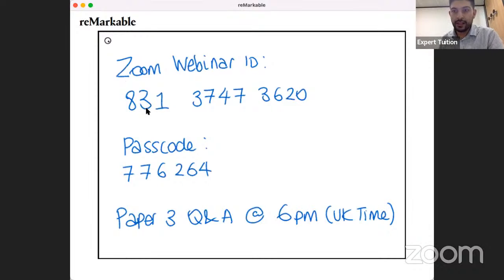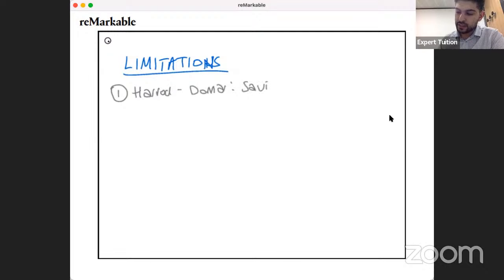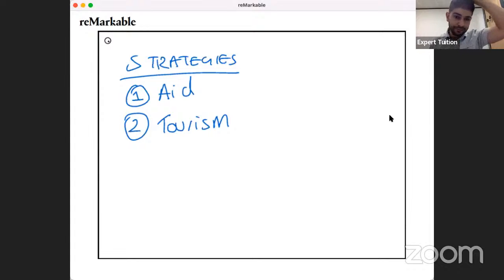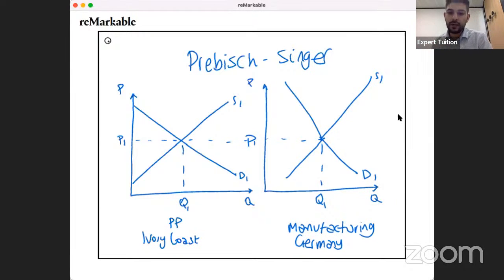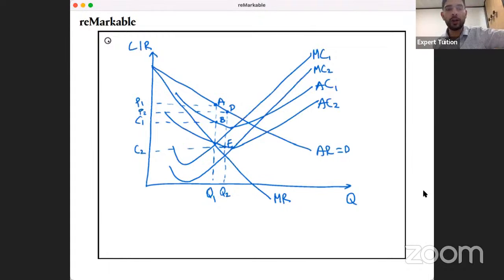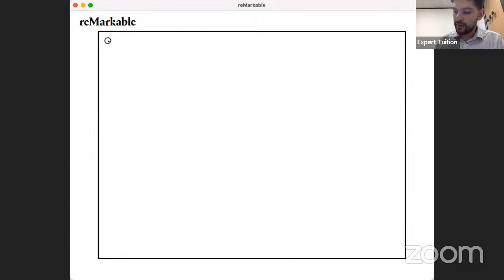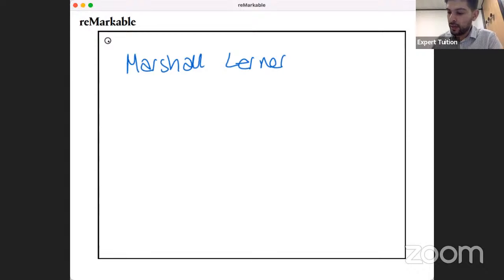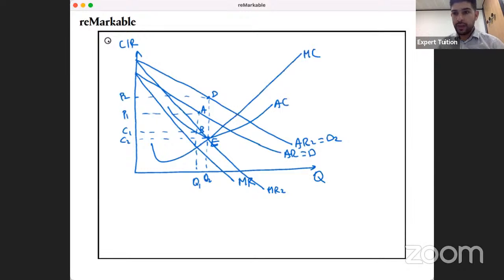Live Q&A - A-Level Economics Paper 3 - Friday 10th June 2022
Ahead of the Paper 3 Exam, Ahmed took students through a range of questions based on the Edexcel Advanced Information.